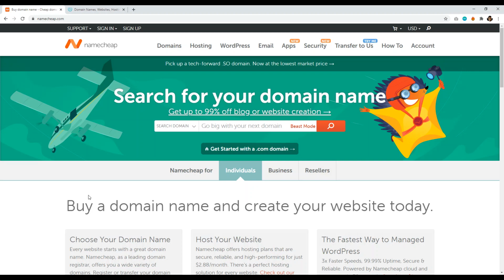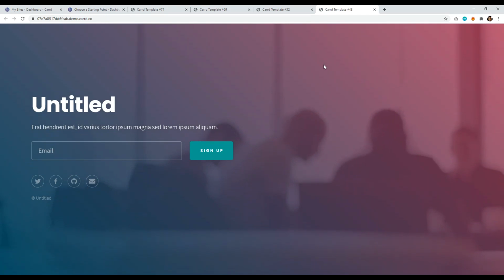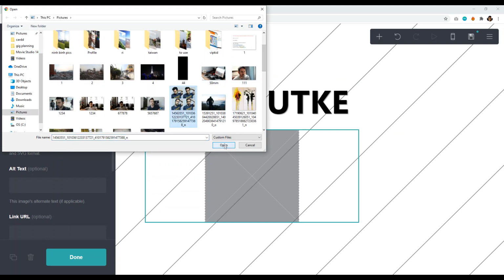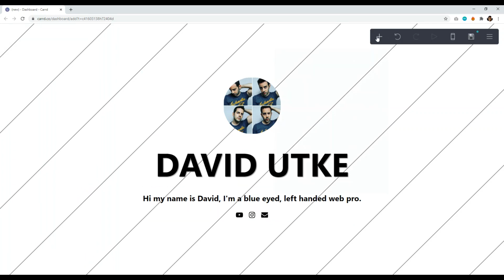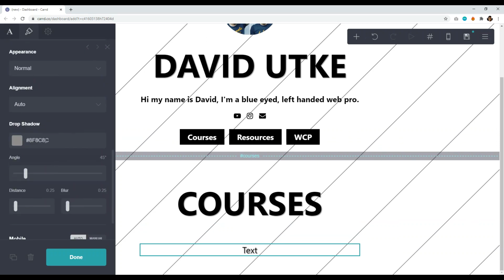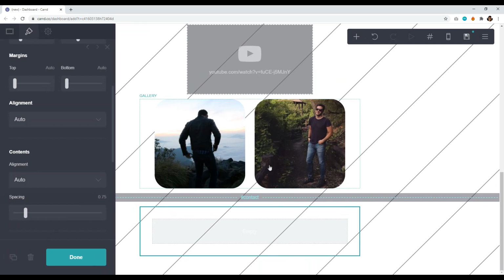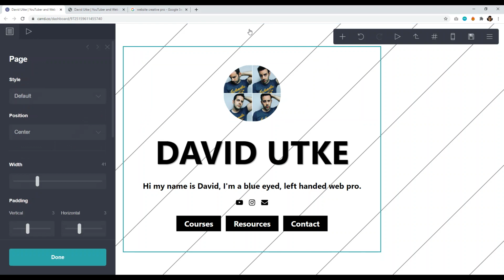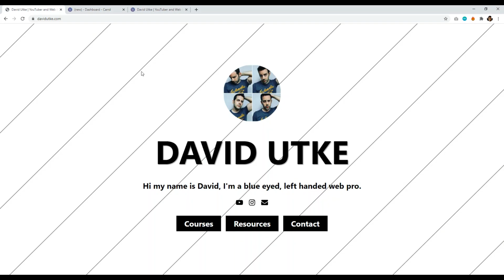Carrd.co Tutorial - Create a One Page Website!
Let's create a beautiful, responsive website with Carrd. It's my new favorite website builder that is perfect for about me websites, simple portfolios, Instagram bio links, email opt-in pages or dedicated resource pages. Checkout Carrd

With Carrd, you can create a website for free but if you're will to pay for a PRO plan you can have multiple websites, each with their own custom domain that has no Carrd branding.

► Namecheap - Get your custom domain name here as described in the video. They are my domain registrar of choice.

00:00 - Intro
00:57 - Get domain name
2:03 - Get Carrd Account
3:25 - Carrd Overview
6:28 - Design Tutorial
27:09 - Setup custom domain
30:37 - Conclusion

Overall, Carrd has a slight learning curve, particularly if you want to do more creative things like setup anchor links to specific sections of pages. But it's not too hard to figure out how to create an amazing website for free with Carrd. I also suggest, getting a pro plan if using a custom is essential for you.

Hey I'm David. A highly rated UX professional. I have a broad range of web skills. Here I share my best advice for content publishers and blogging artists.

I only recommend products and services I actually use. Everything in this video is based on information acquired from years of online web development experience. Please do your own research before making any important decisions.  You and only you are responsible for any and all digital marketing decisions you make.